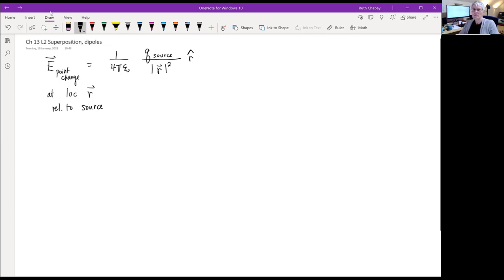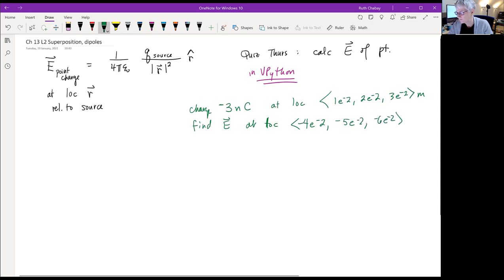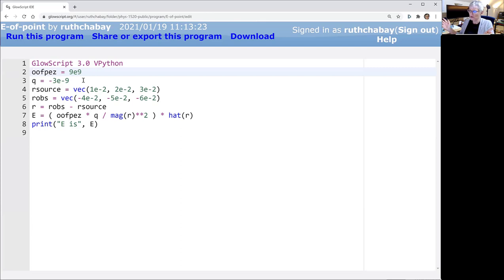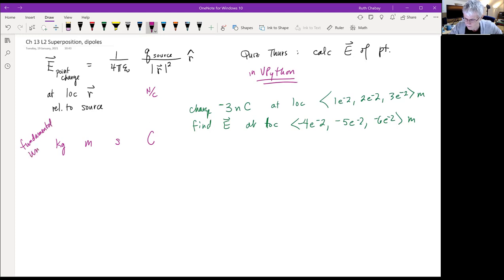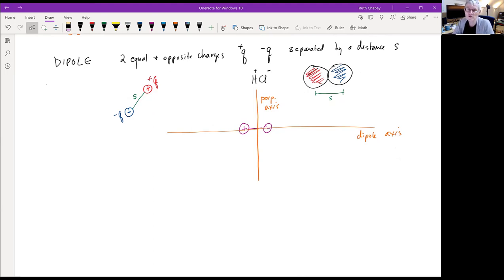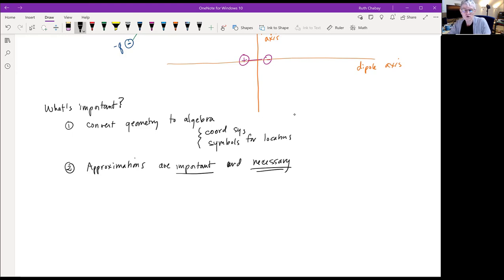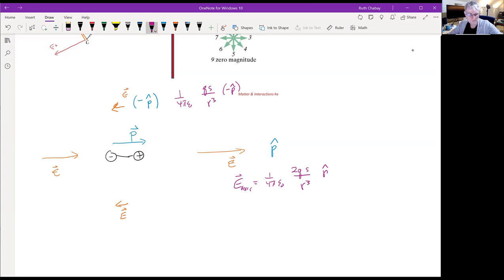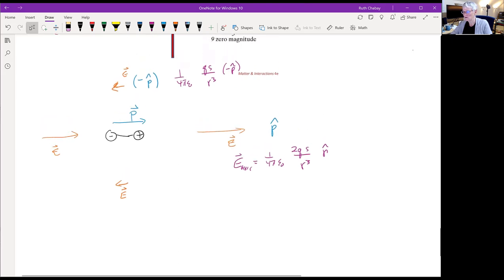Ch13c S2021: Electric field of a dipole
Prof. Ruth Chabay, Spring 2021: The Superposition Principle, electric field of a dipole, importance of approximations.